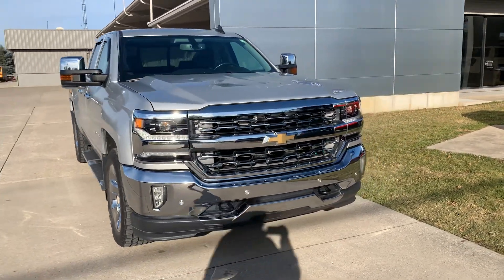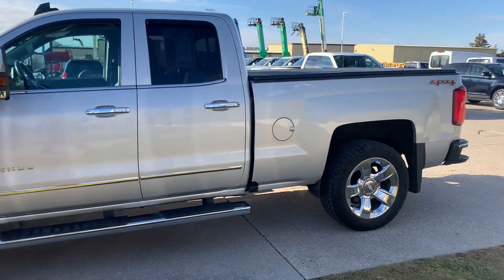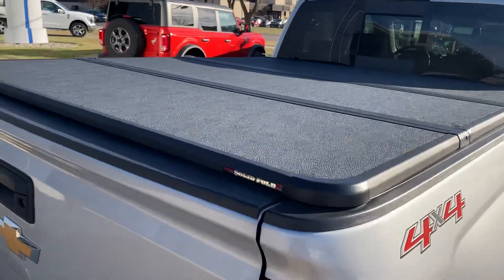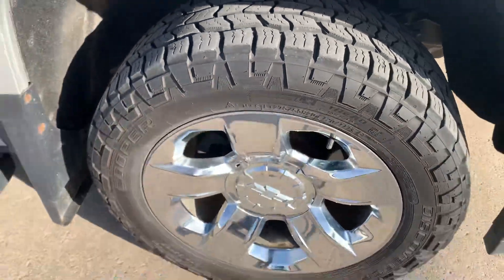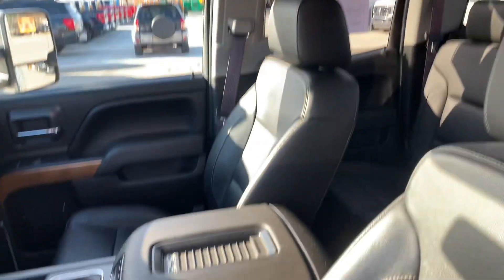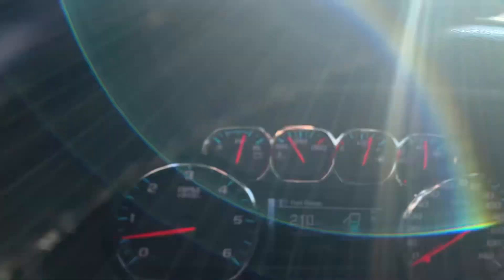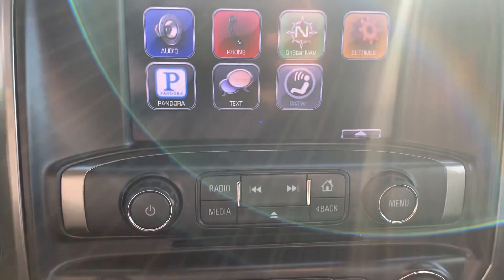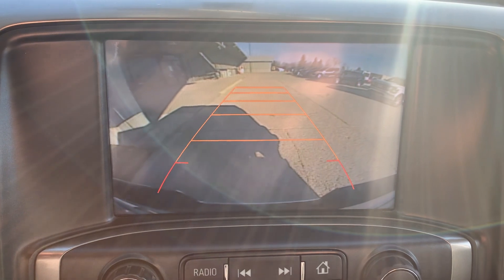Used 2016 Chevrolet Silverado 1500 LTZ Walk Around (AC83234A)